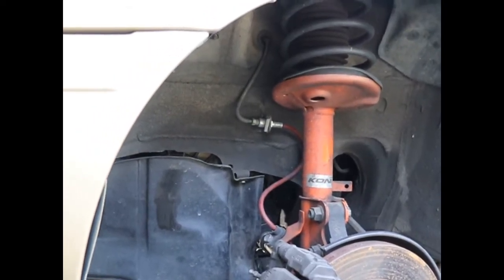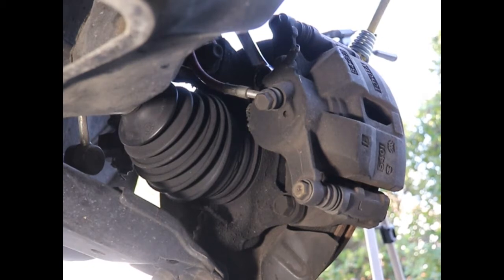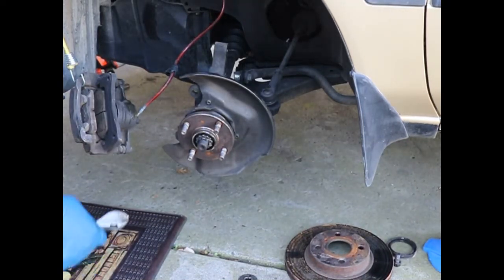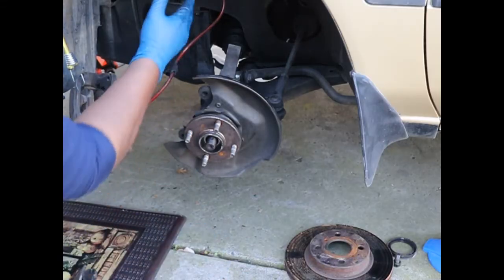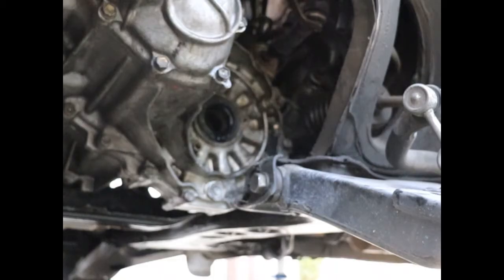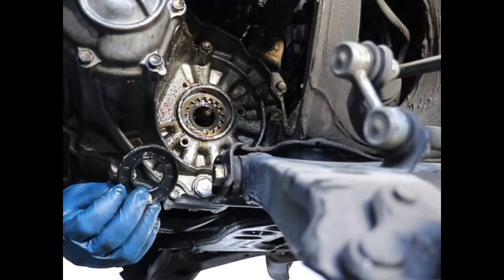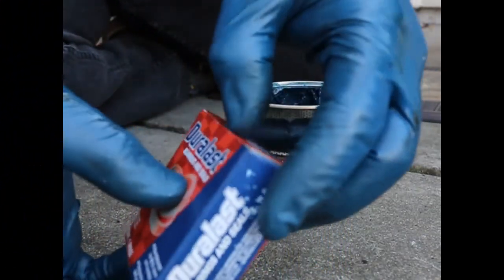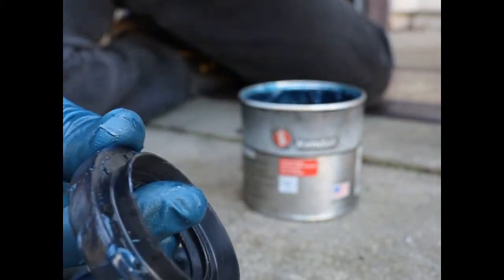How to Change a Toyota Corolla Transmission / Axle oil seal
This video demonstrates one way to change a leaking transmission/axle seal

Redline Synthetic Gear grease

Left front oil seal driver's side

Right Front oil seal passenger's side

Axle shaft passengers side (Right)

Axle Shaft drivers side (Left)

Aluminum Floor Jack